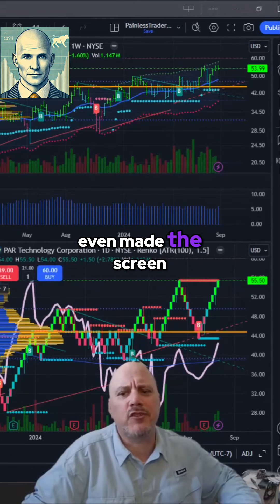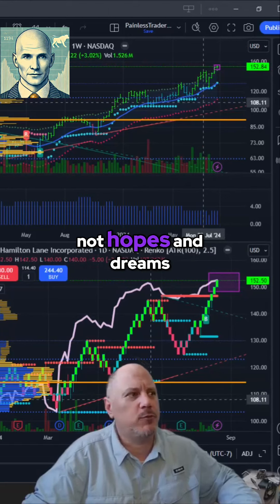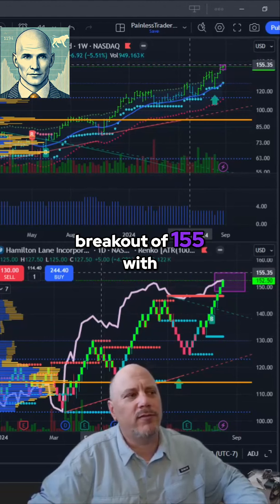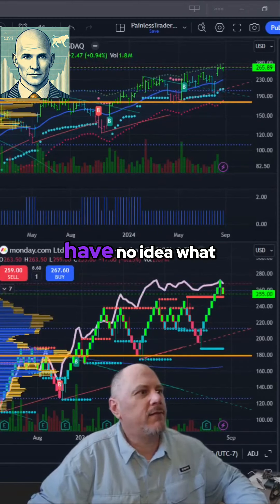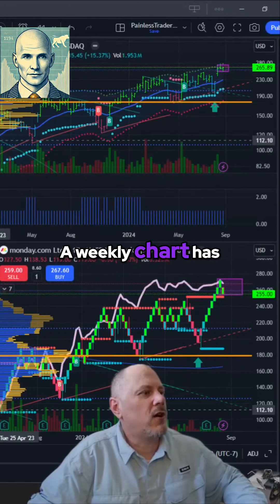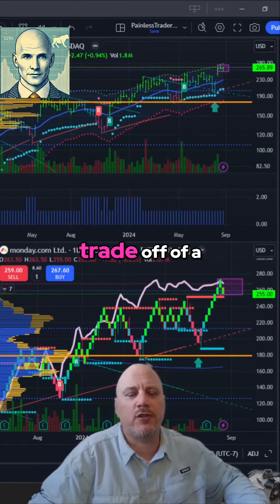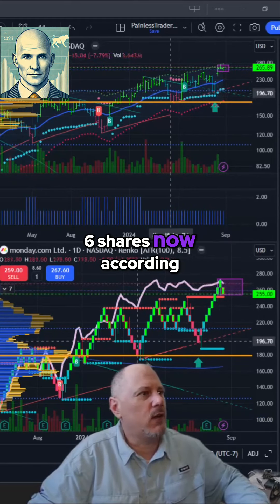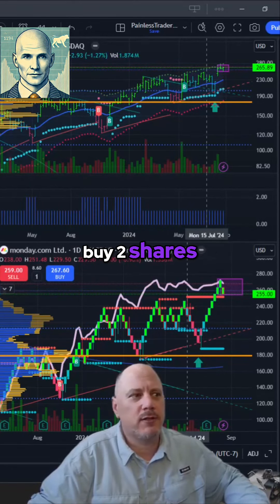Master Stock Trading: Identify Leaders & Manage Risks!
Join SPEAKER_00 in this insightful stock market analysis as we explore market leadership, complex stock charts, and the critical role of risk management in trading. Unlock valuable strategies to identify potential buy setups and learn essential techniques for effective trading. Elevate your trading game today!